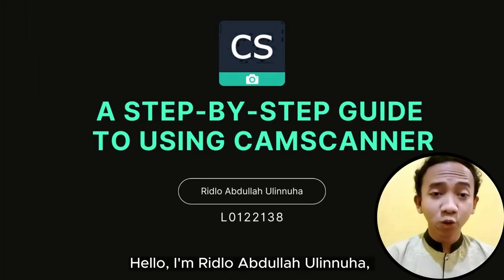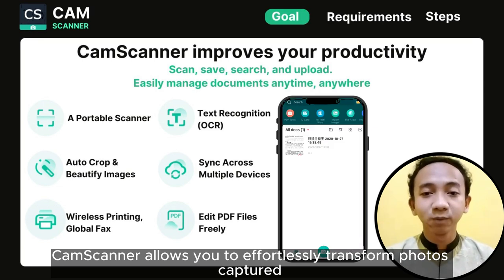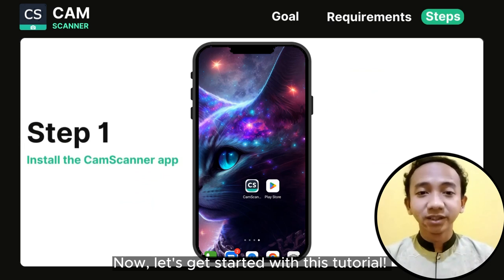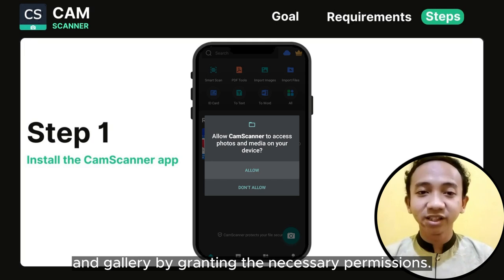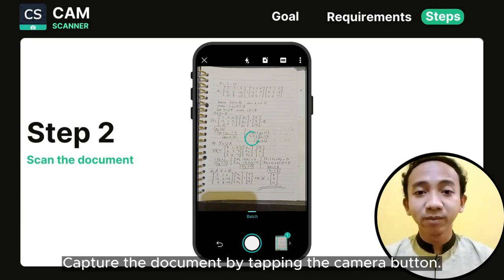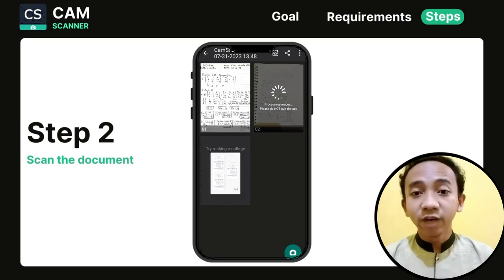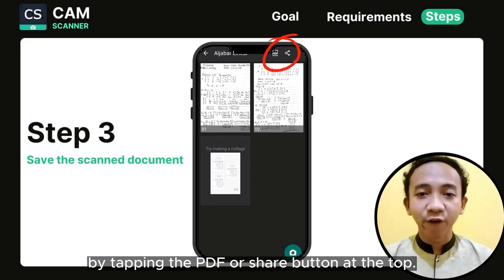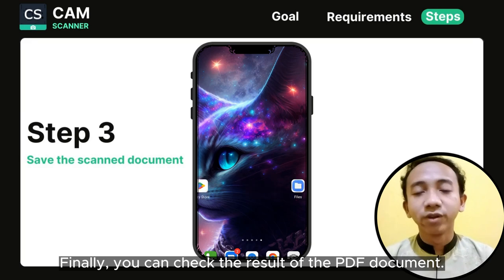"Go Paperless with CamScanner: Convert Photos into PDFs Effortlessly!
📚 Tired of managing physical documents? 📁 Embrace the digital revolution with CamScanner! 📱 Easily convert photos into high-quality PDFs on your mobile device! 📄💻 Watch our step-by-step tutorial and streamline your document management process today! 🎥😊

Ridlo Abdullah Ulinnuha
L0122138